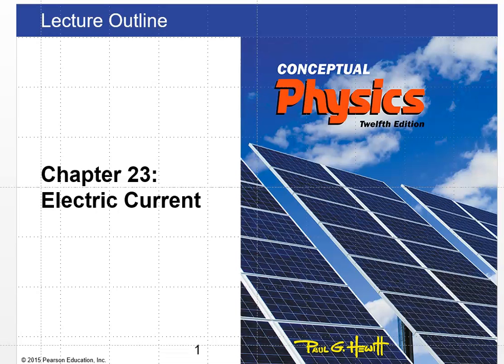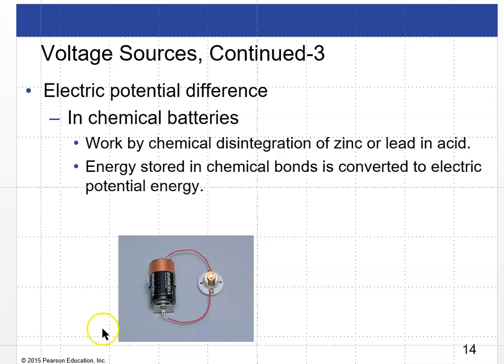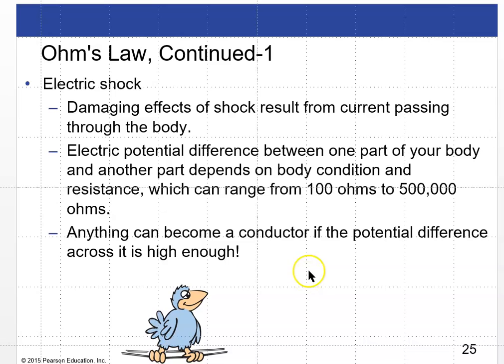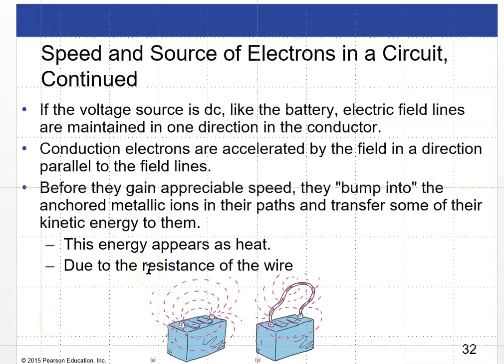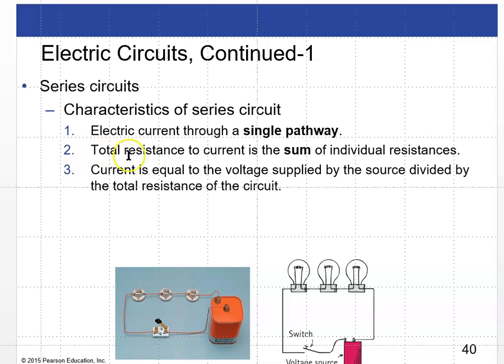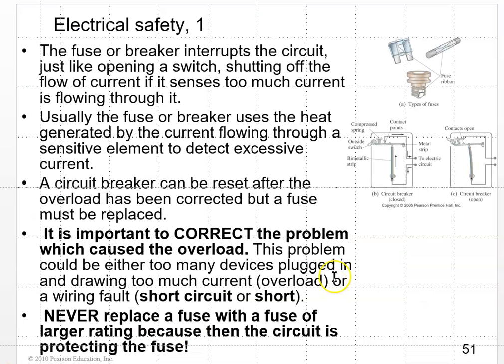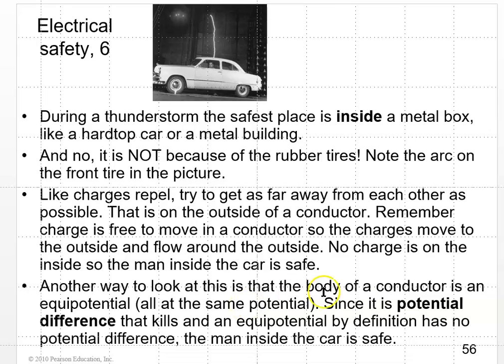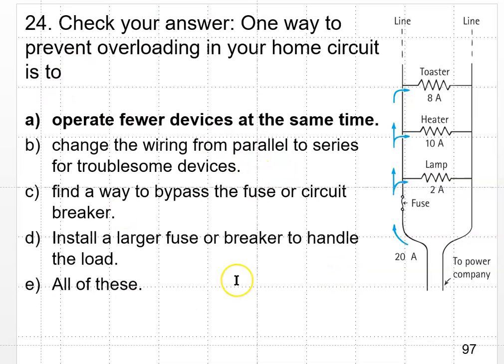C23 Phy 105 Electric current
Electric current, Conceptual Physics, Phy 105